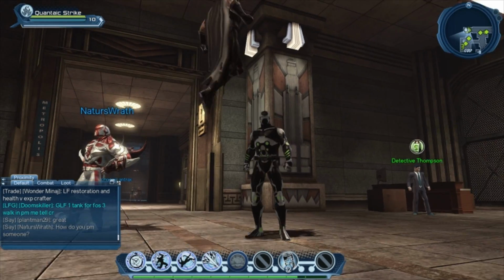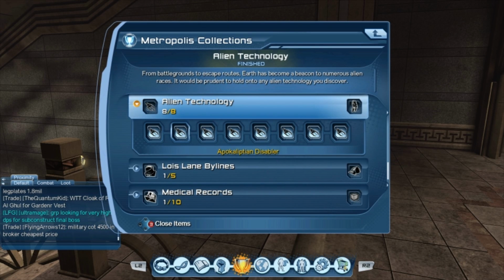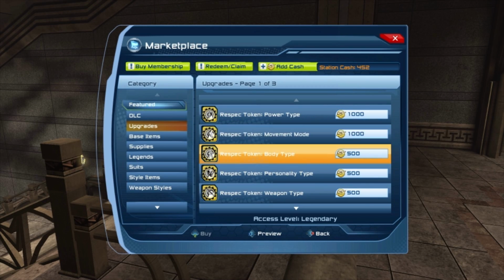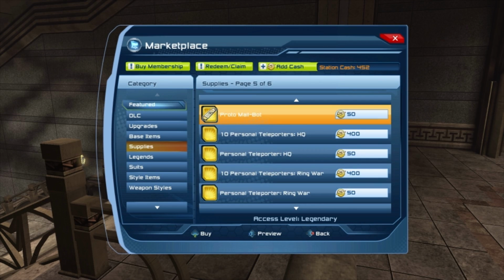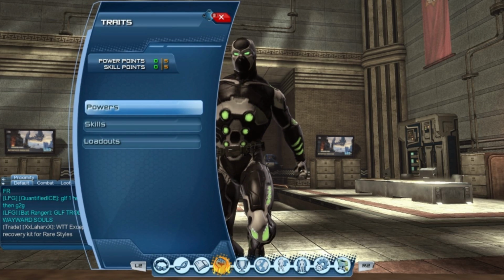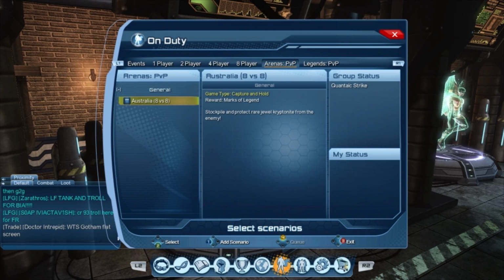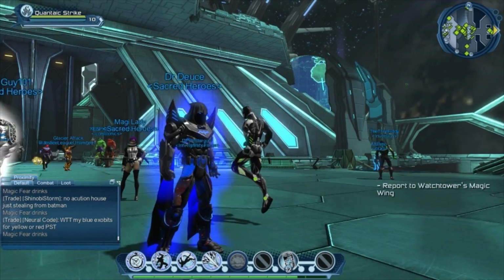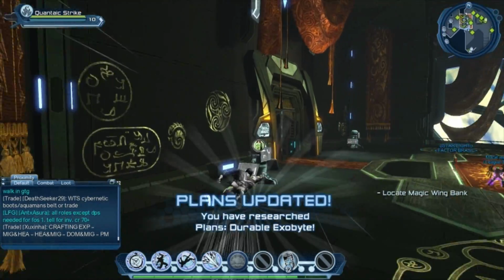Let's Play DC Universe Online: IT"S THE WATCHTOWER! (Part6)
Follow Josh as he fights his way through the DC Universe to be the greatest hero there ever was.
This is not a walkthrough, a video about hints or how to be a pro player. This video is designed to let players, who haven't tried this game, see what the game has to offer.
By the way, it's FREE TO PLAY.

Check it out if you havent't already.